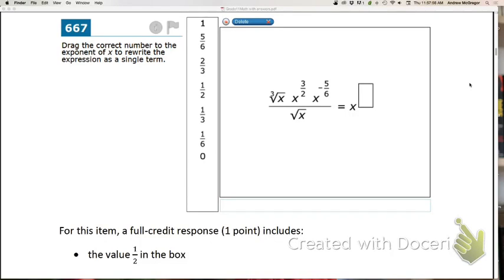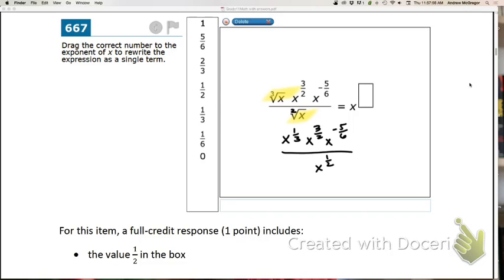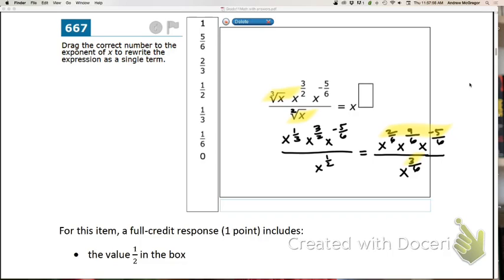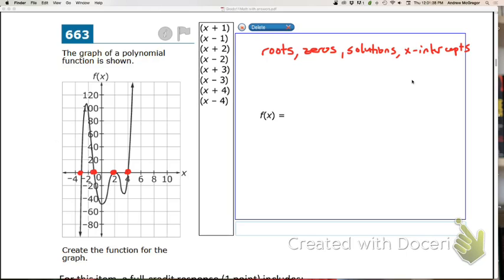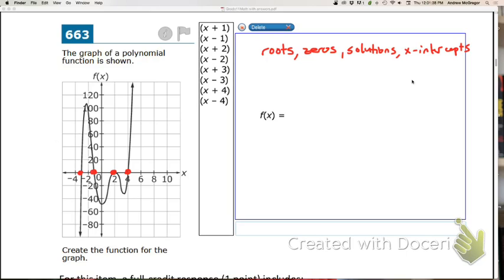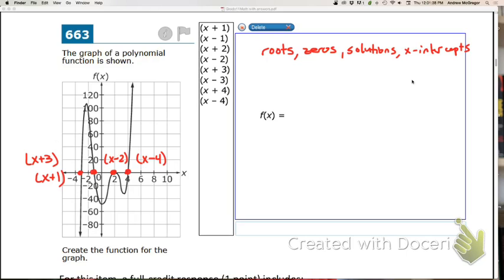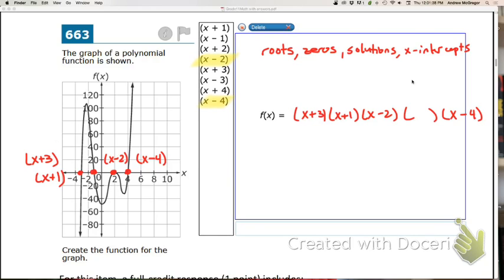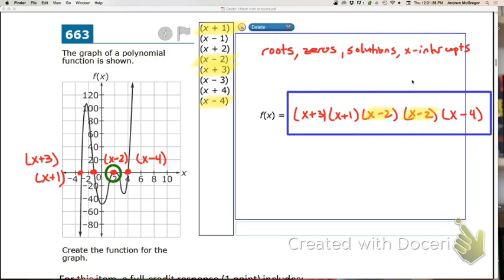663 and 667